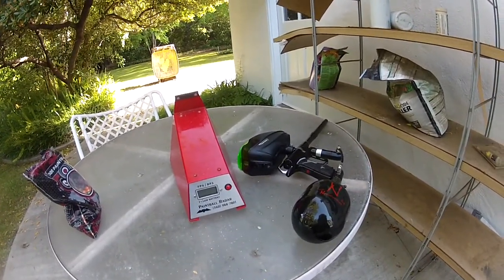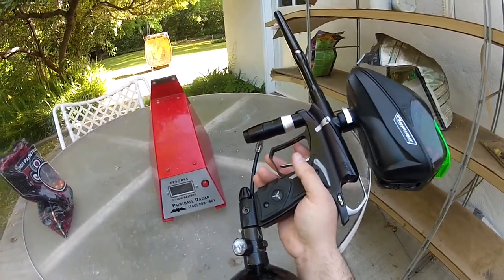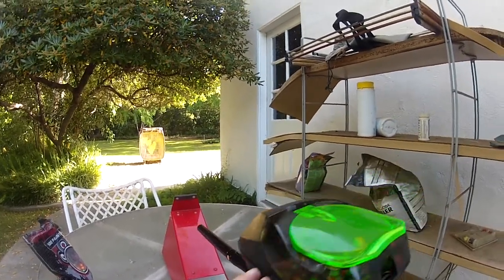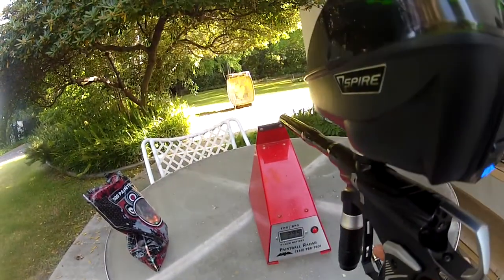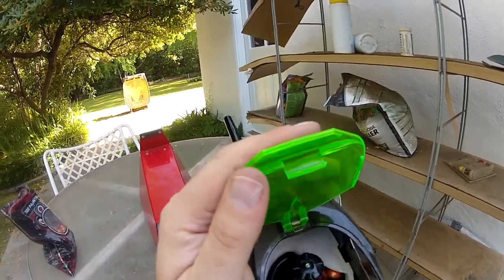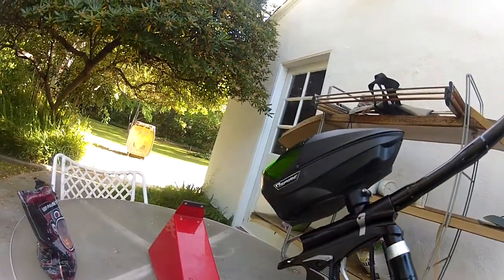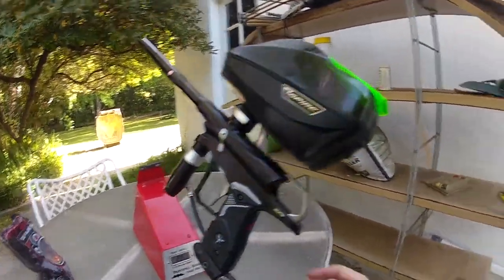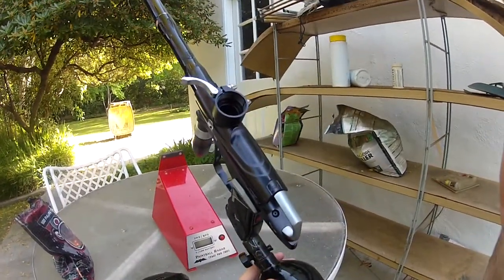Black Stock Dangerous Power G3 Demo Shooting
I really like these little Dangerous Power G3 paintball guns.  They are light and fast and pretty easy to maintain and work on.  This one had a few leaks to fix and in the process the eyes stopped working but I was able to get parts pretty cheap and get it going and now it just rips.  I rebuilt the entire gun to include servicing the solenoid (these are user serviceable which is really nice), I rebuilt the regulator and replaced all the o-rings and the detents.  I hadn't seen detents worn down that far before.  Given that, there isn't much breach wear or major dings.  The marker looks good and shoots great now.  The thing with these is to use the right lubricant.  For the bolt I really like the TechT Gun Sav.  I bit of that after each day in the field and it just keeps ripping.  We get accused of ramping all the time with these because it's so easy to hit 16bps consistently without too much effort and I'm no speed demon even with my better guns.  You have to find what works for you and for me these little guys can be REALLY fun and fast.  I keep finding these right now used really cheap because people are intimidated by them or aren't knowledgeable how to fix them up and keep them running.  If you don't mind some light maintenance and a bit of tinkering I definitely recommend at least trying them out.  Used, they seem to hold their value so if you end up not liking it they seem to sell no problem!  The only issue I had was that these first gen ASAs seem to get to a point where they shred the o-ring inside so I had to replace with a CP on/off and it works great.  You can even still get parts for these direct from DP on their website.  I would recommend getting the parts kit as it will have everything you would want.  If you ant to up these the regulator is where I would start and then maybe the board (virtue has some nice ones both LED and OLED) I have a Virtue LED in my other gun and it works great.  I also just grabbed the OLED on sale at ans who is having a sweetheart deal on them right now for like $100 off the regular price.  They normally run $185 and they have them for $85 right now.